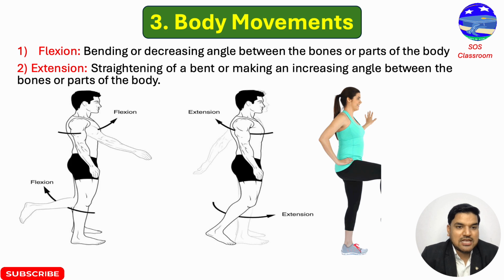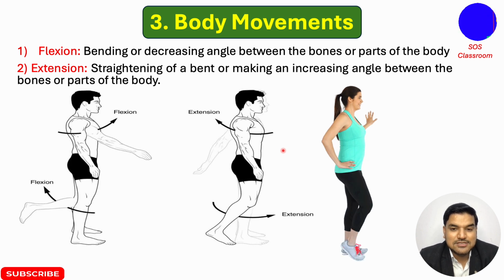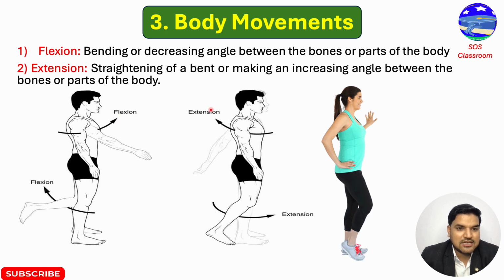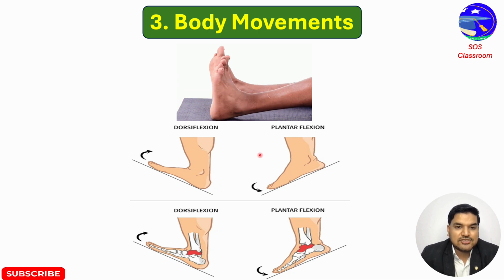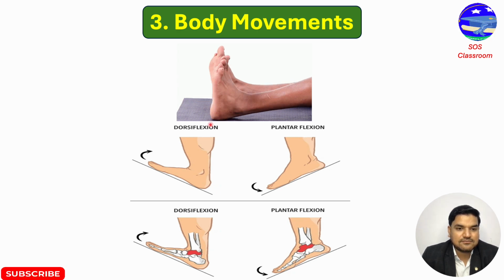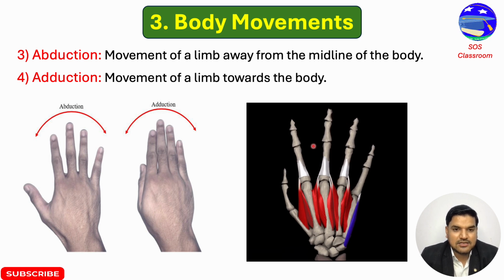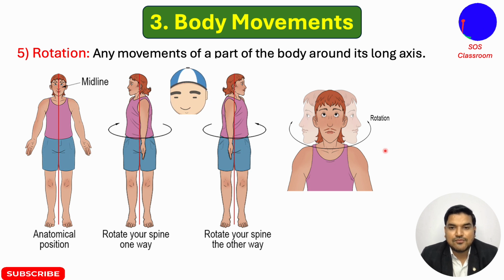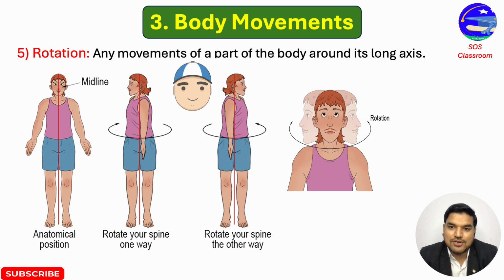Kinesiology Explained 3D Exploration || Movement Beyond Muscles||Body Movement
Welcome to SOS CLASSROOM – your trusted platform for clear, simple, and exam-focused medical learning.
In this video, we break down important body movements used in anatomy and clinical practice, making it easy for you to understand and remember.

🔍 What you’ll learn:
✅ Definition of body movements
✅ Flexion & Extension
✅ Abduction & Adduction
✅ Rotation (Medial & Lateral)
✅ Real-life clinical & sports examples
✅ Easy memory tips for students

🎯 Perfect for:

MBBS & medical aspirants
Physiotherapy & sports science learners
📌 Don’t forget to:
💬 Share your feedback in comments